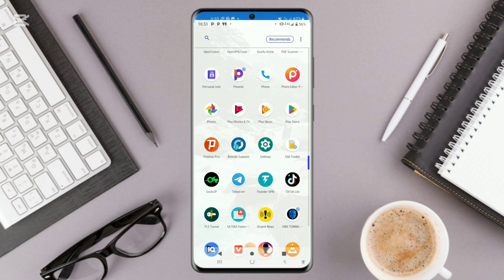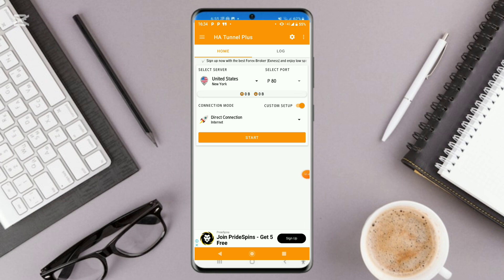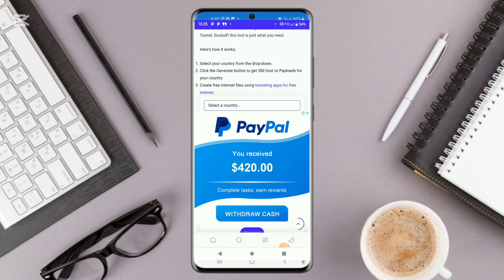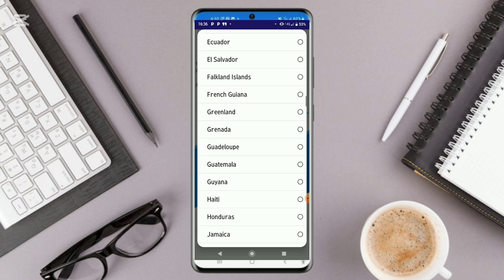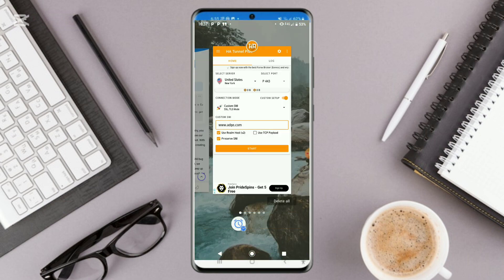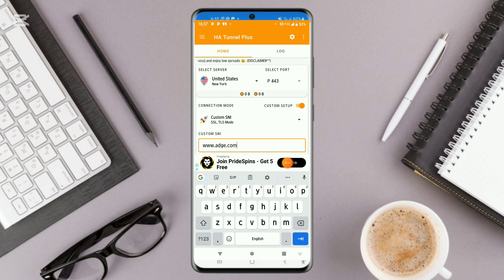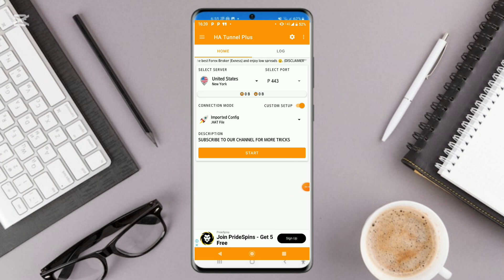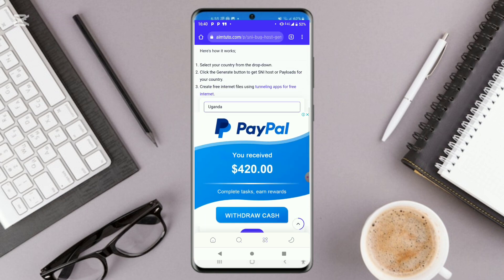HA Tunnel Config Files Tutorial | HA Tunnel Setup | New Working SNI & Secure Internet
HA Tunnel Config Files Tutorial
In this video, we'll guide you through the process of setting up HA Tunnel config files for fast and secure internet access. With HA Tunnel, you can enjoy a secure and private browsing experience, bypass geo-restrictions, and protect your online identity.

How to Set Up HA Tunnel
1. *Download and Install HA Tunnel*: Get the HA Tunnel app from a trusted source and install it on your device.
2. *Get Config Files*: Obtain the HA Tunnel config files from a trusted source.
3. *Import Config Files*: Import the HA Tunnel config files into your HA Tunnel app.
4. *Connect to HA Tunnel*: Connect to the HA Tunnel server using the imported config files.

Related Searches (1000+)
1. HA Tunnel config files
2. HA Tunnel setup
3. New working SNI
4. Secure internet
5. Fast internet solutions
6. VPN for streaming
7. VPN for torrenting
8. Best VPN for security
9. HA Tunnel review
10. VPN setup guide

1.
2.
3.
4.
5.
6.
7.
8.
9.
10.

Some additional tags:

11-50
51-100
101-200
201-300
301-400
401-500
501-600
601-700
701-800
801-900
901-1000
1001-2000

By watching this video, you'll learn how to set up HA Tunnel config files for fast and secure internet access. Enjoy a secure and private browsing experience with HA Tunnel!